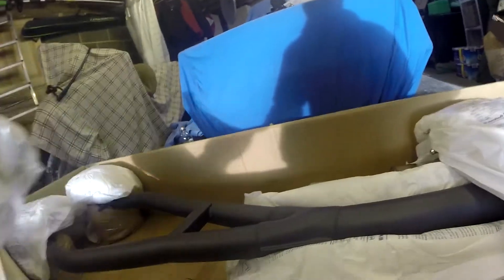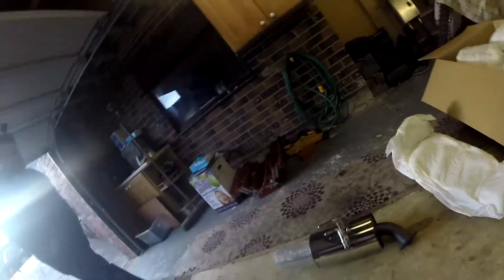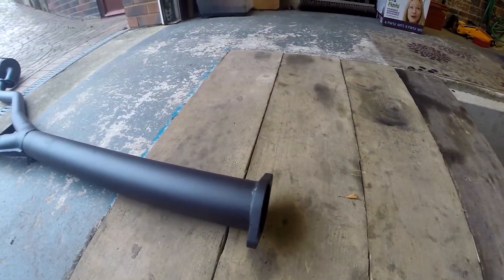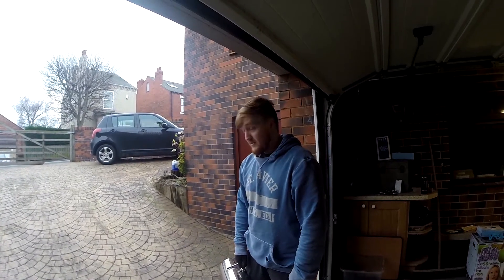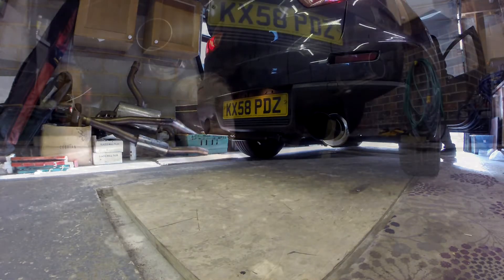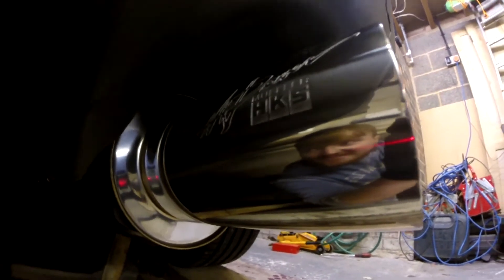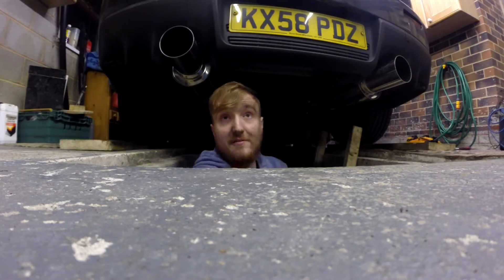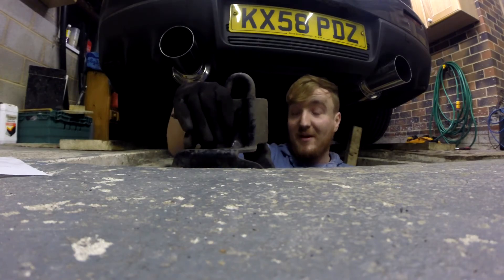Evo X HKS HI-POWER Exhaust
So then guys today i got and installed my new HKS HI-POWER 409 exhaust system.

It looks and sounds awesome!!!

This is where i bought the exhaust form i would highly recommend them form my experience.

They also have a facebook page.